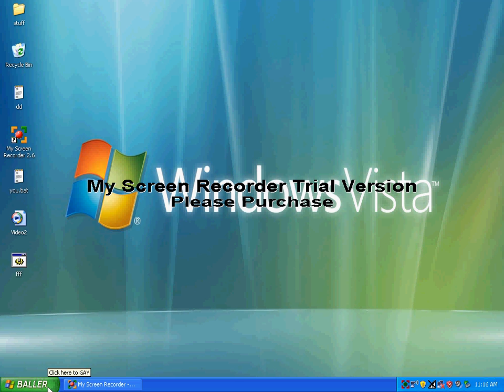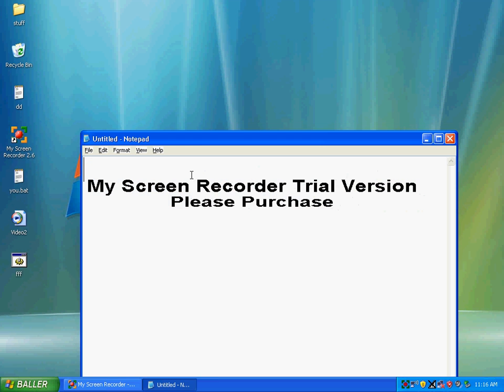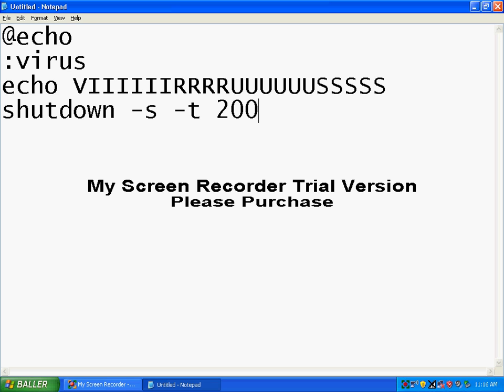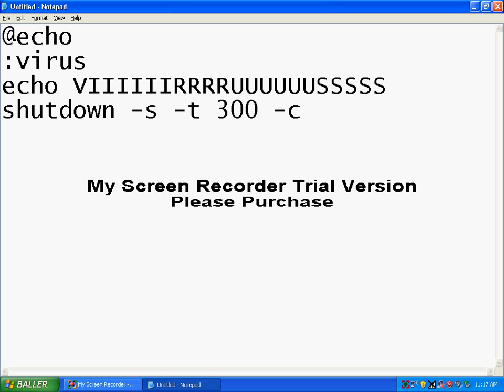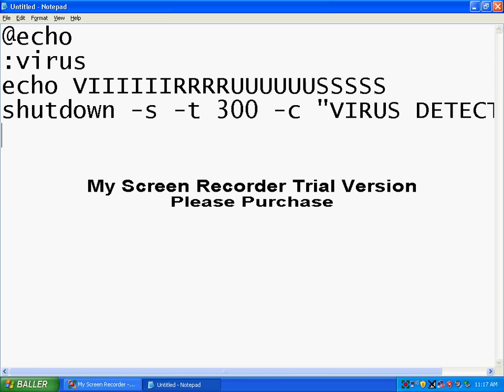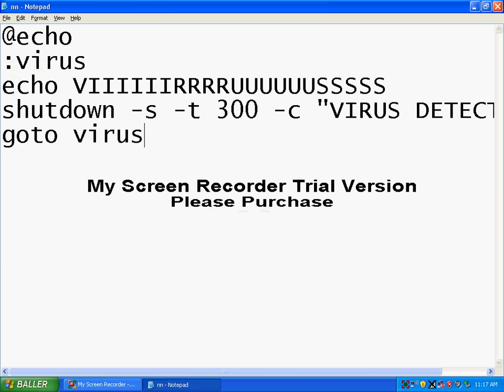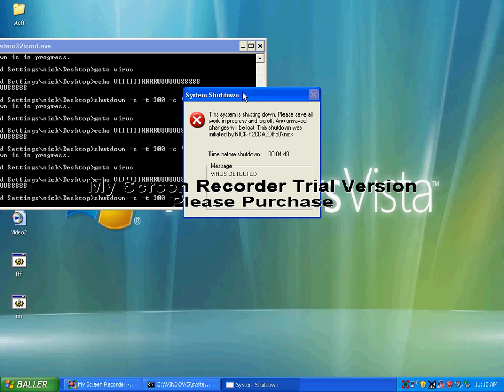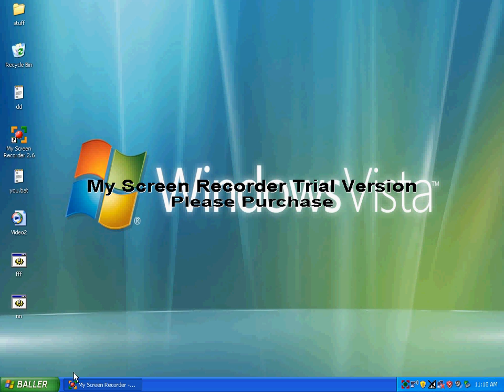how to create a virus ..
when you are closing in run
type shutdown -a